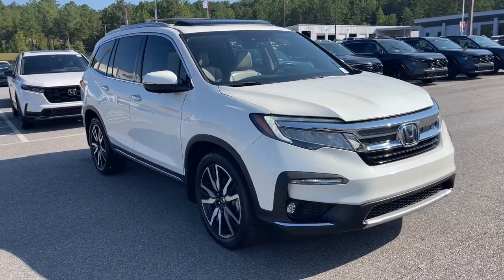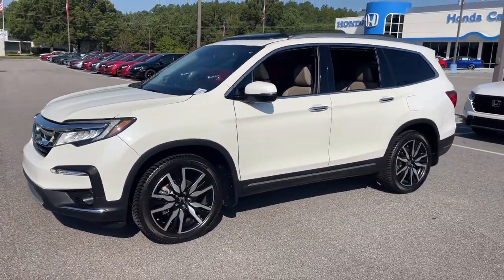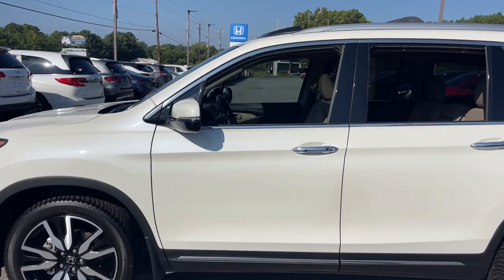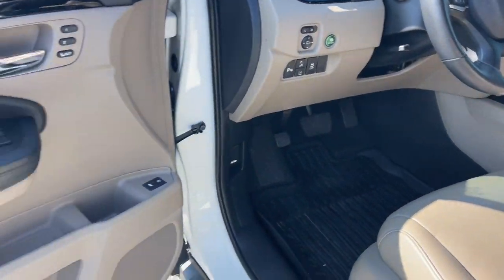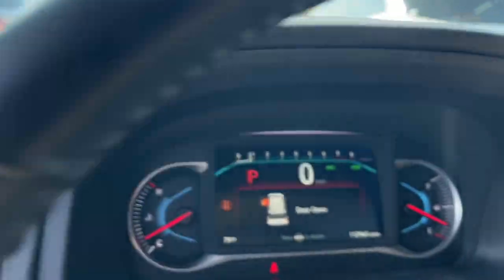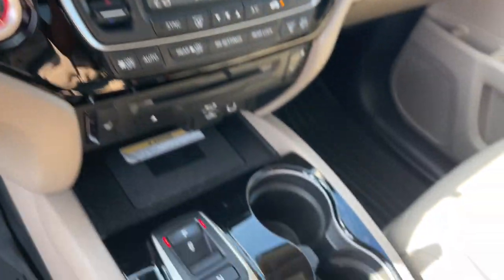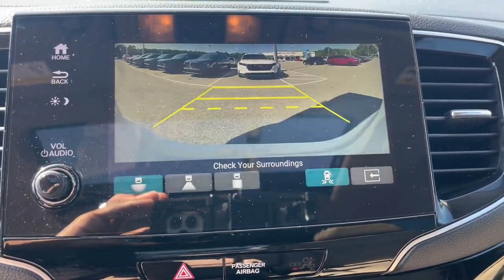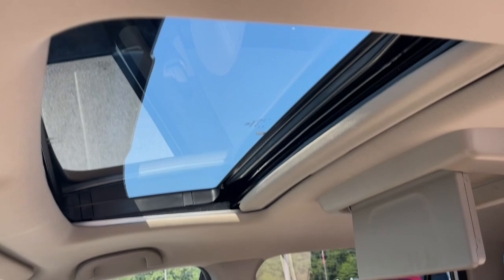2019 Honda Pilot Touring Aiken, North Augusta, Augusta, Evans, Grovetown SC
Pre-Owned 2019 Honda Pilot Touring available at Honda Cars of Aiken located in 550 Jefferson-Davis Hwy, Warrenville, SC, 29851. Servicing the Aiken, North Augusta, Augusta, Evans, Grovetown area.

You're gonna love the  2019  Honda Pilot.  Take a closer look at this super-capable Pilot. Safe, strong, and refined, it's the go-to SUV for family road trips, cargo hauling, towing, or scenic cruising. With seating for up to eight passengers, a comfortable and spacious cabin, and the latest connectivity technology, it has everything you need to power your adventures. These are just some of the great options this vehicle comes with: Apple Carplay®/Android Auto®, Pre-Collision System, Navigation System, Moonroof, Keyless Entry, Power Passenger Seat, Heated Rear Seat(s), Heated Mirrors, Satellite Radio, Back-Up Camera. Enjoy the feeling of confidence you'll have on every road trip in this comfortable and capable Honda Pilot. Come in for a test drive today!